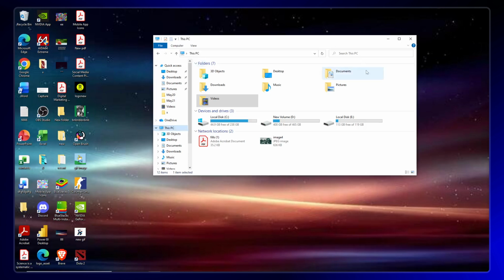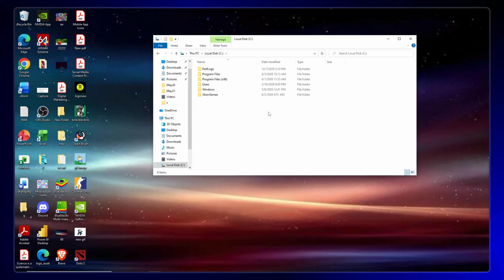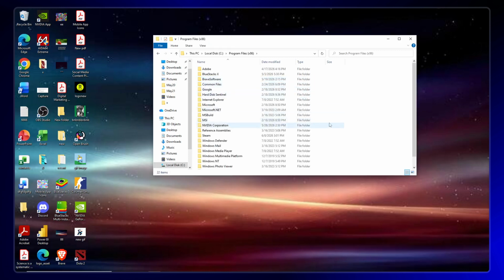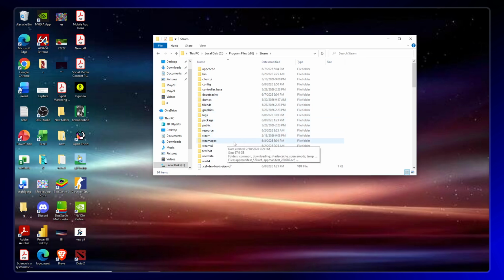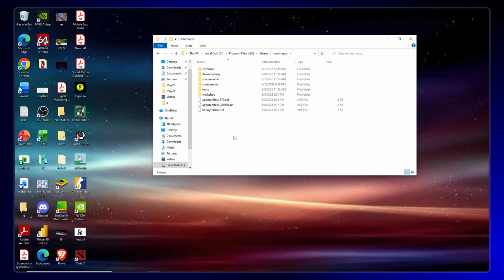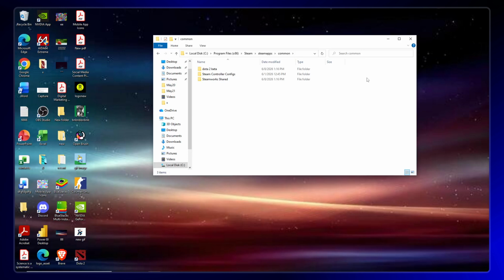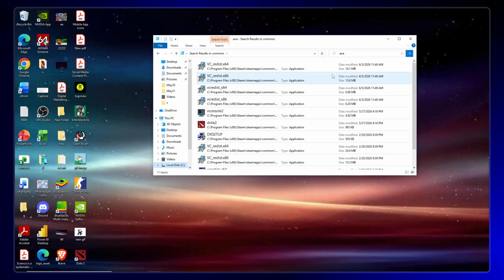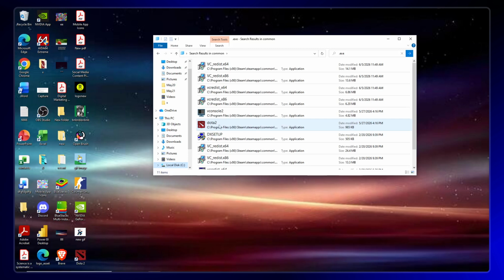How To Open Steam Games Without Steam 2026 | Step By Step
By the end of this video, you’ll know how to play Steam games without client, run Steam games without Steam launcher, launch Steam games directly bypass Steam, open Steam games in offline mode, bypass Steam client to start games, enable playing Steam games standalone, setup Steam games for direct launch, access Steam games without Steam running, play your Steam library without Steam, how to launch Steam games offline, start Steam purchased games directly, configure Steam games without client